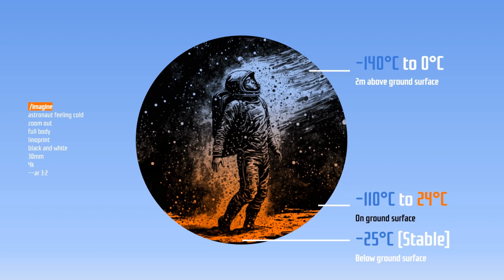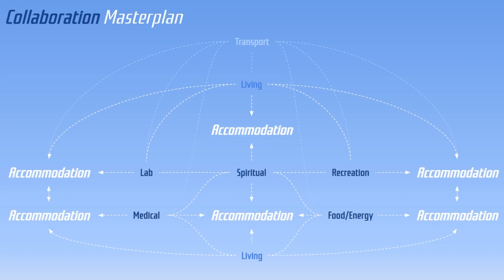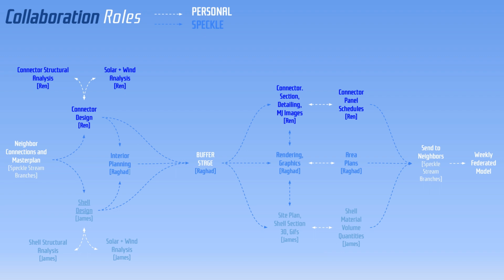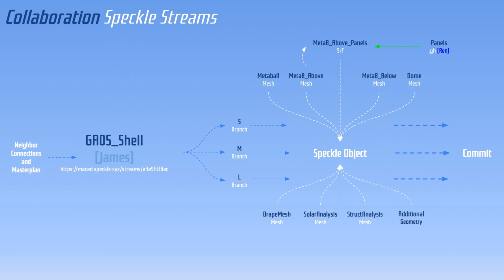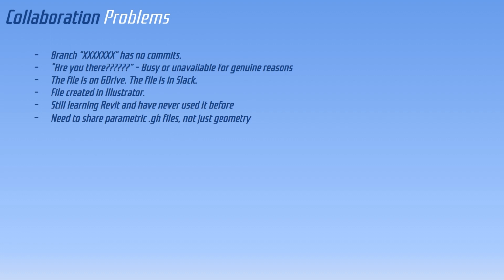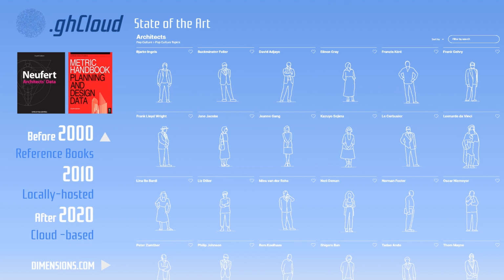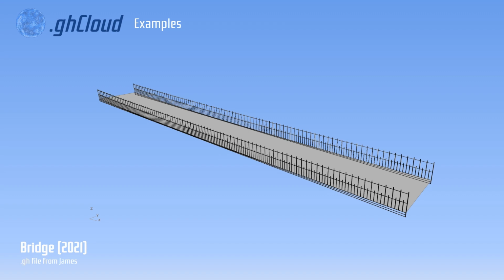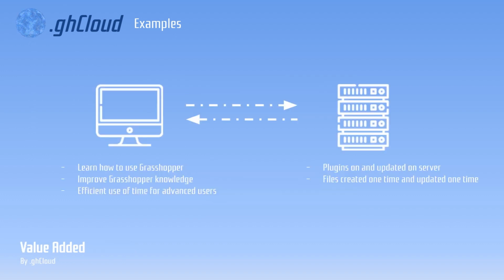IAAC MaCAD 2022/23 Collaborative Tools - GA05 Raghad Ren James Accommodation